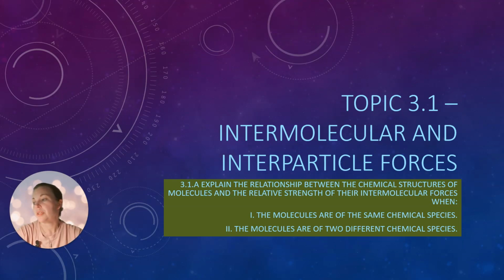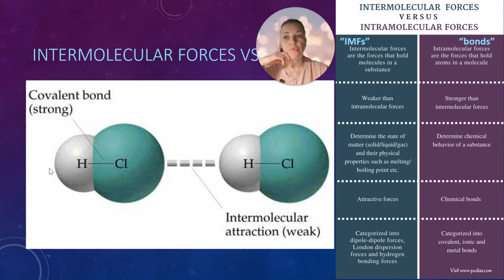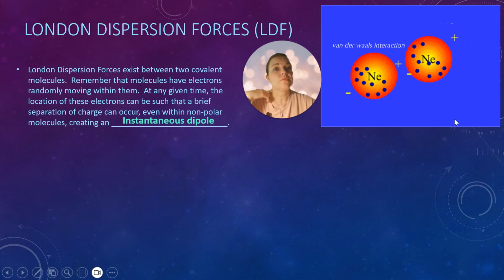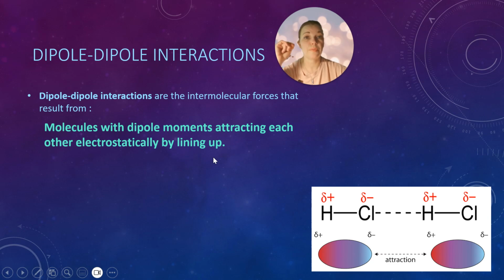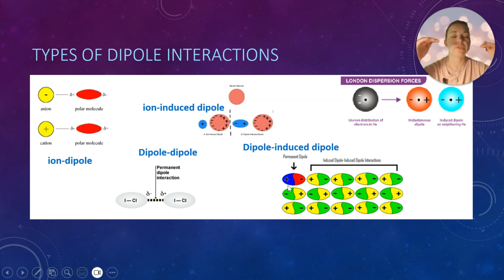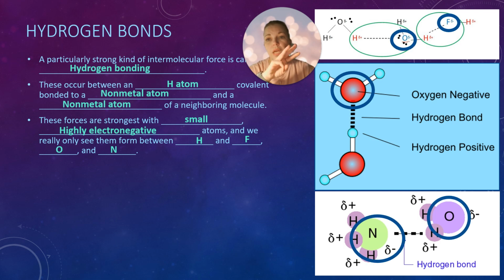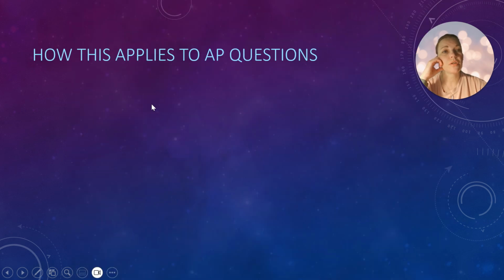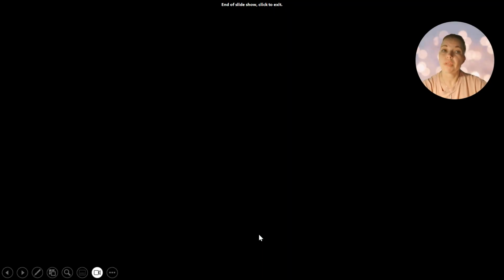AP Chemistry Topic 3.1 - Intermolecular and Interparticle Forces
This video goes over intermolecular forces, including London Dispersion Forces (LDF), dipole-dipole, and hydrogen bonding. It compares IMFs to bonds, discusses relative strengths of the IMFs, and how to tell which IMF is involved in a chemical species.